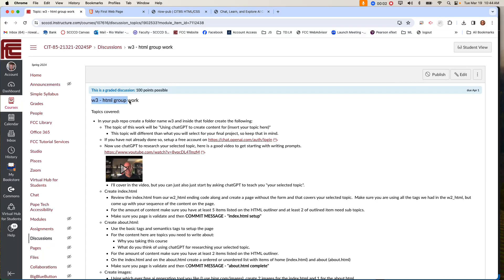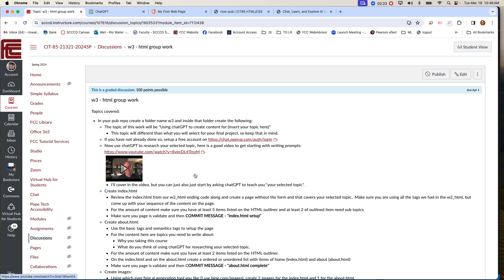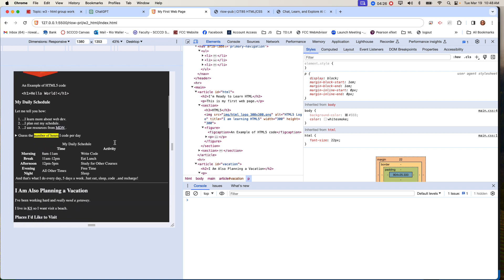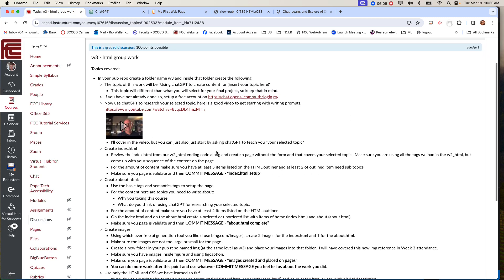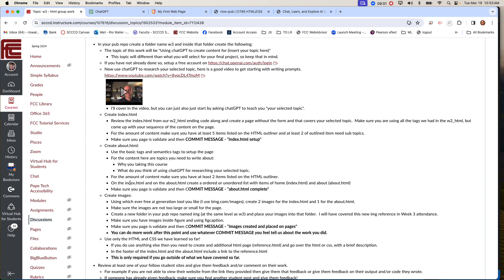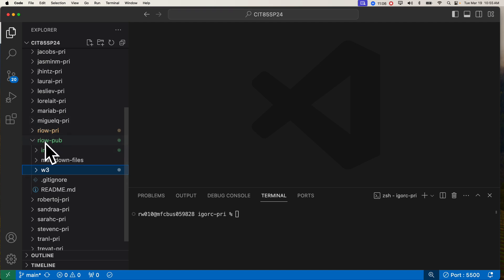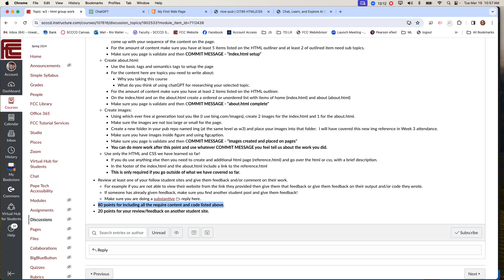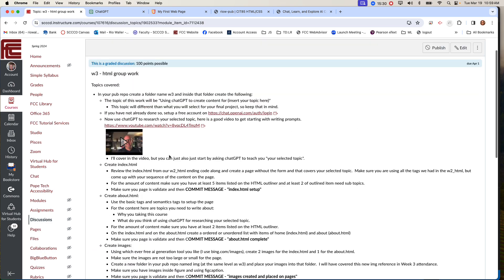CIT85SP24 - Week 3 HTML mostly CSS Group Work